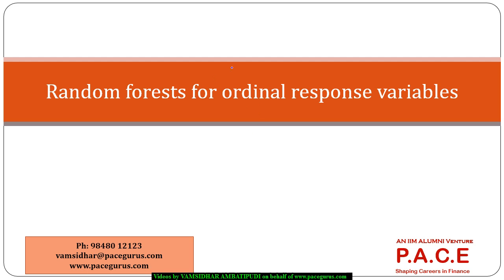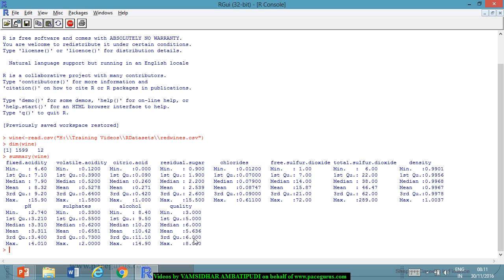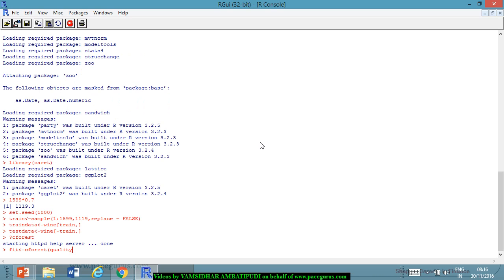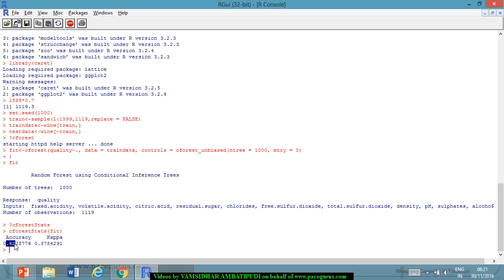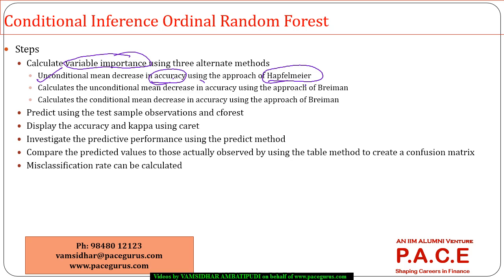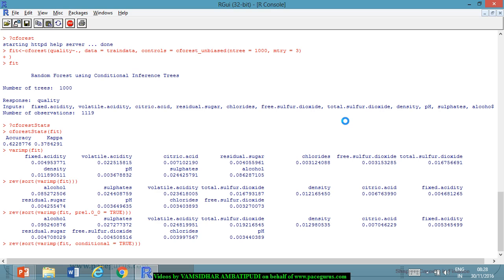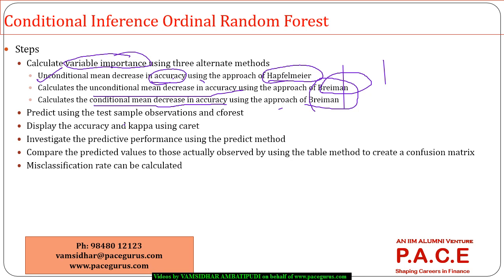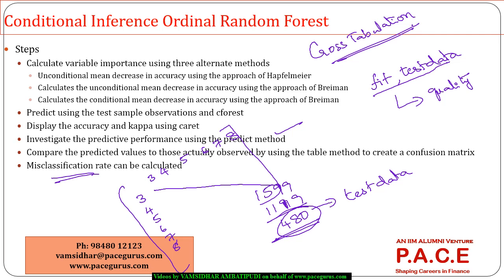Random Forests for ordinal response variable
Training on Random Forests for ordinal response variable by Vamsidhar Ambatipudi